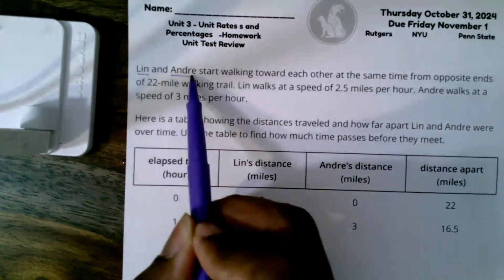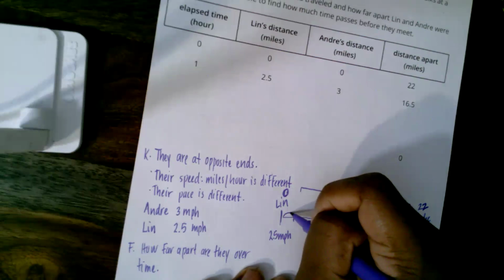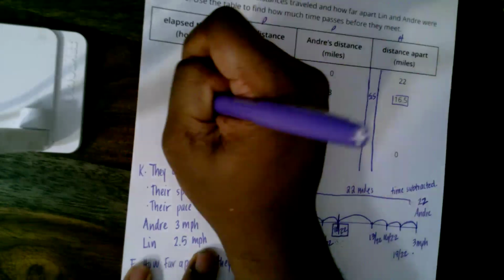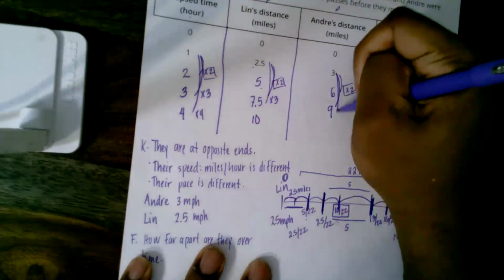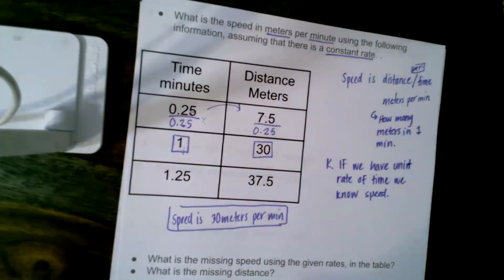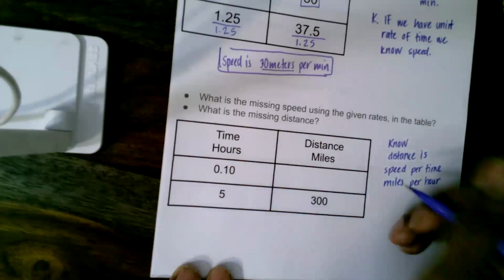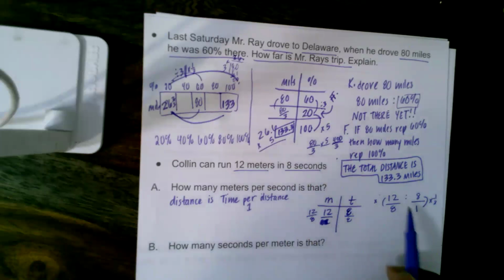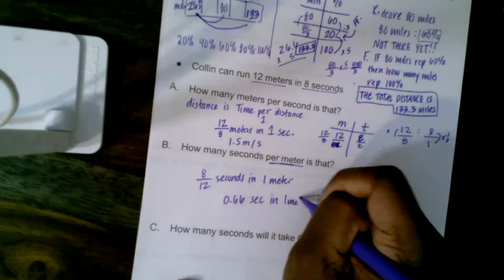10 31 HW assignmet